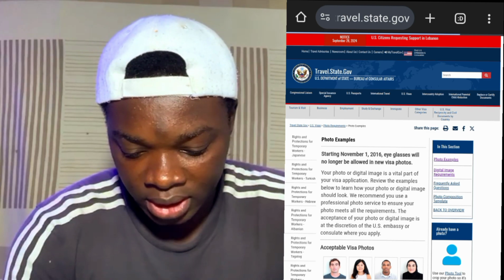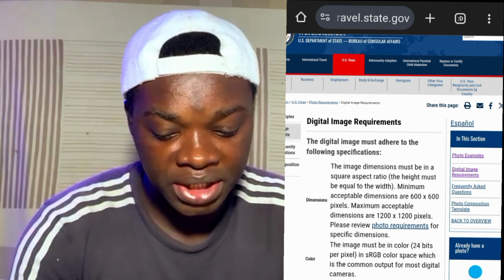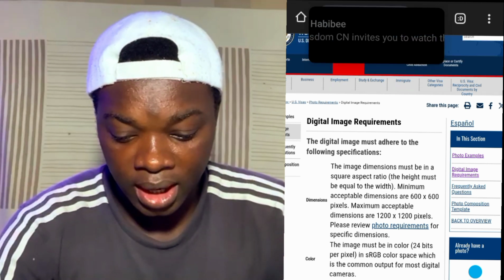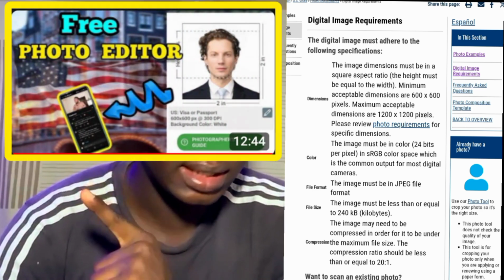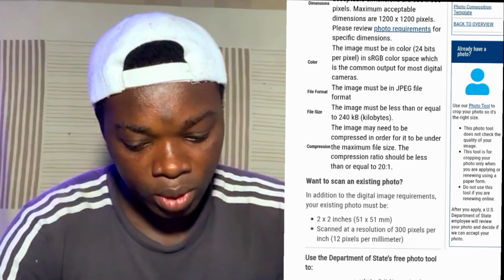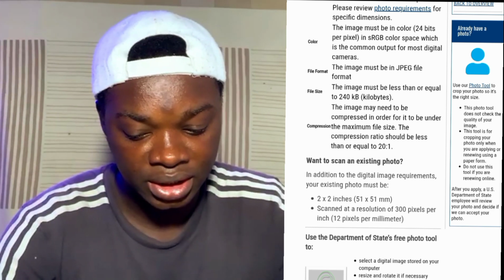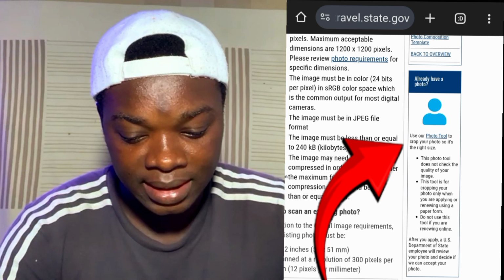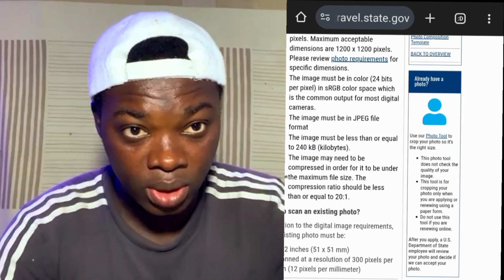How She Won The DV Lottery Program. Do This Before Applying and Thank Me Later. All The Best 👍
How my friend won the visa lottery program and follow her steps by watching this video before so that you can apply all the strategies to win . How to meet the visa lottery photo requirements step by step